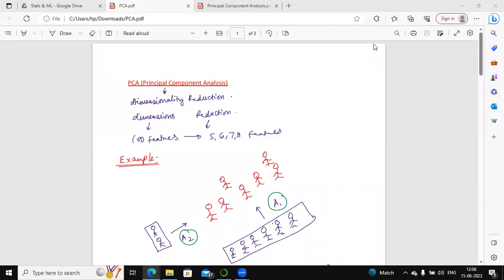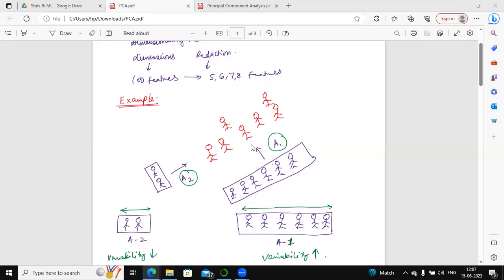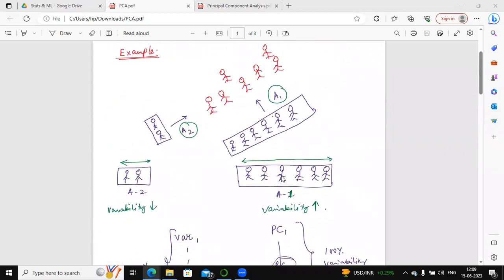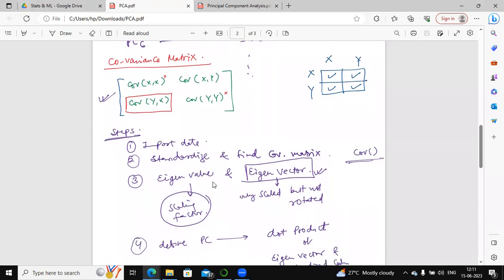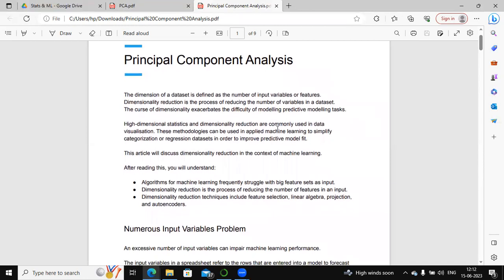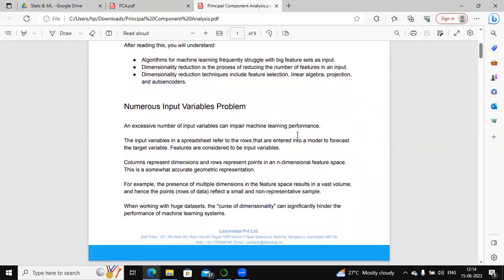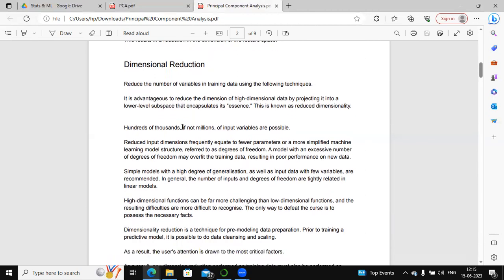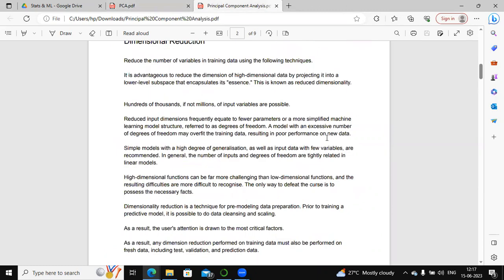PCA Part 1 | Principal Component Analysis | Machine Learning | Data Science